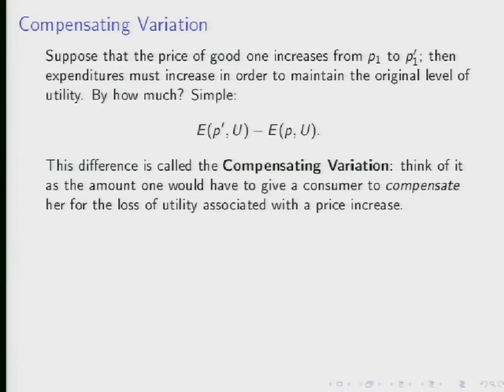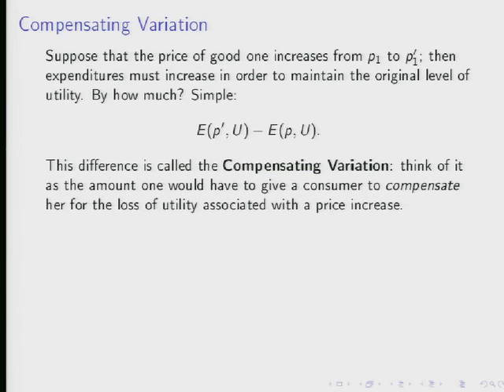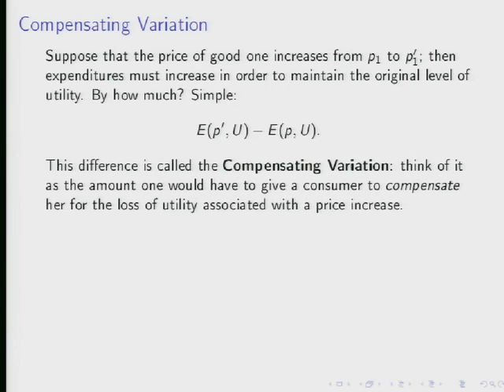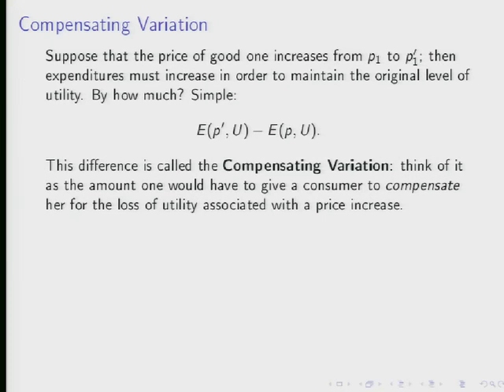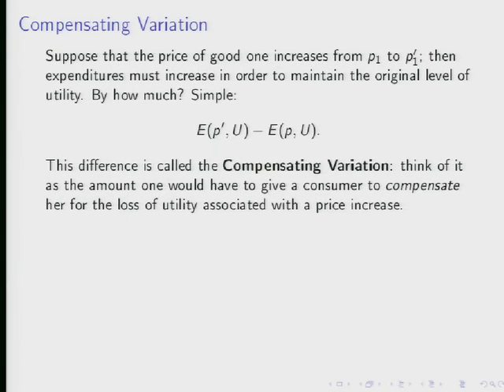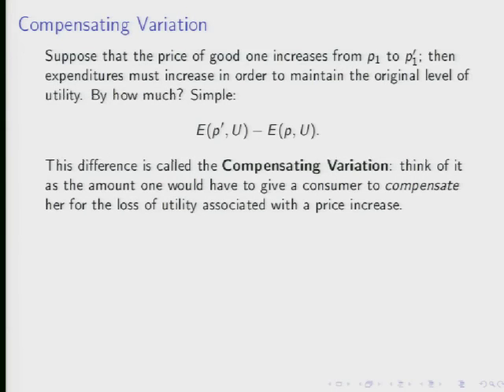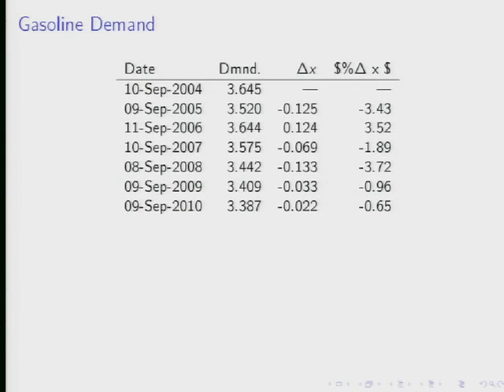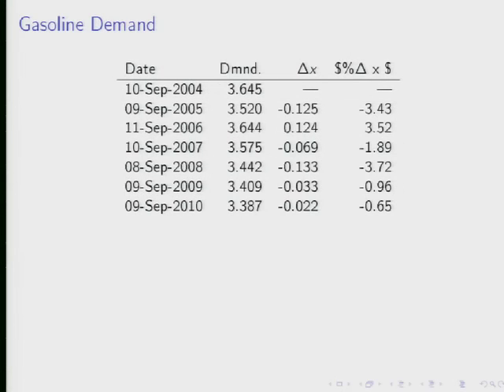12 2011 10 04 Lecture 12002